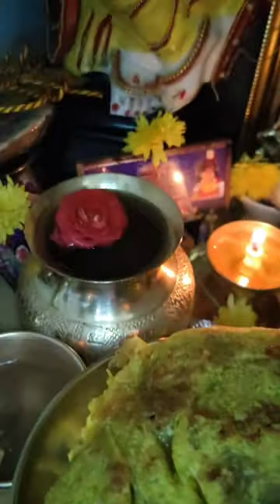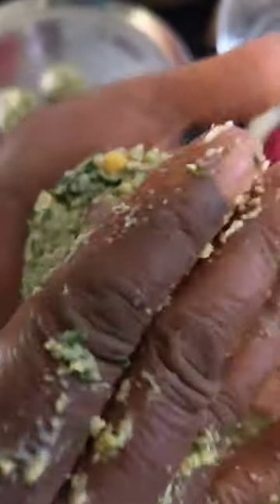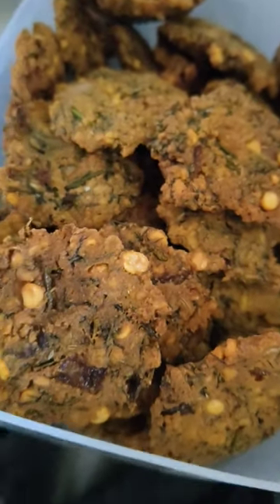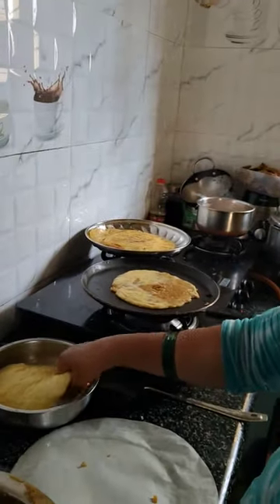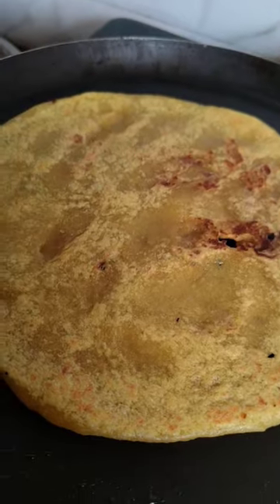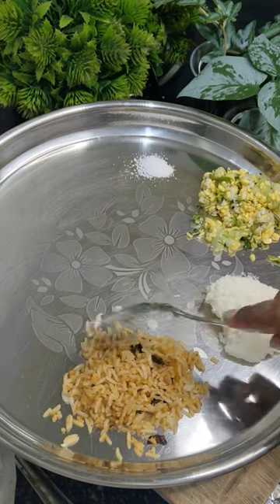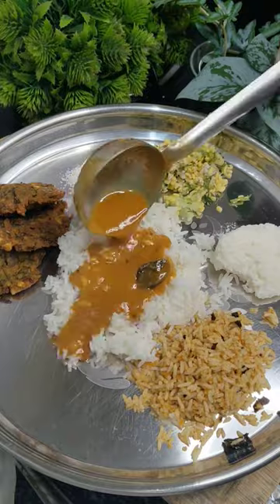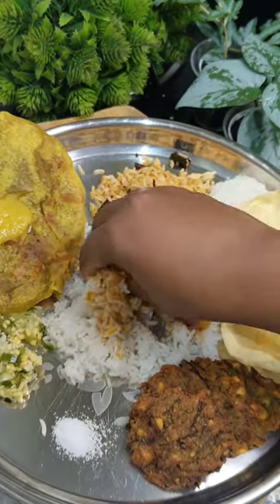Vlog 1 - Varmahalakshmi festival